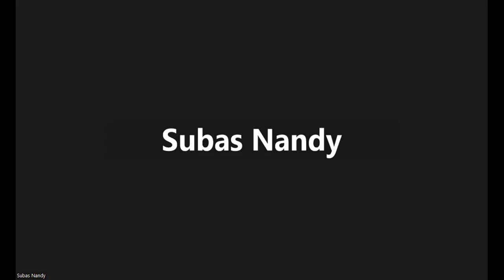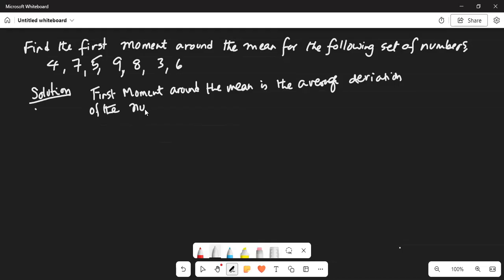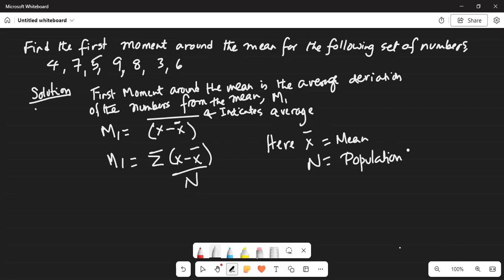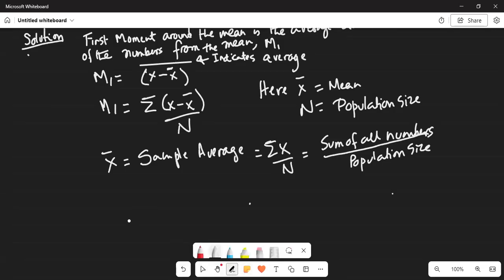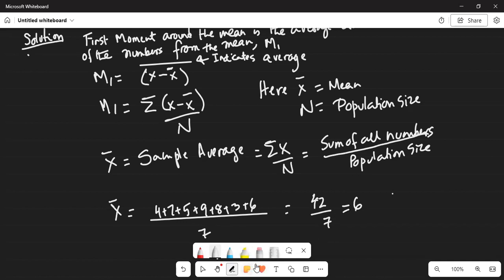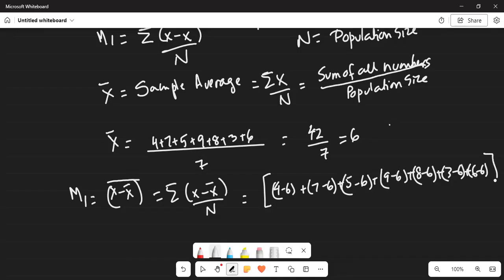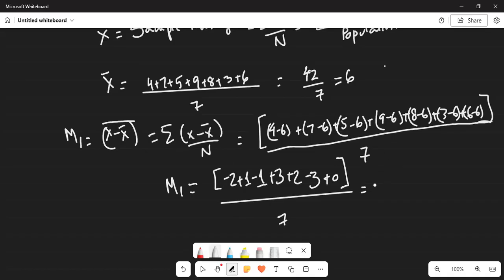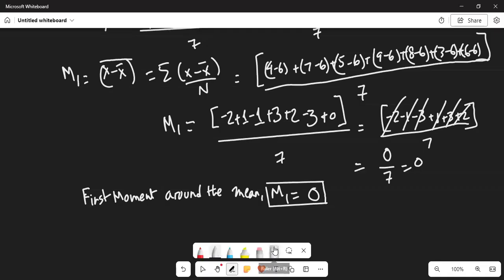"How_to_find_first_moment_around_mean" statistics